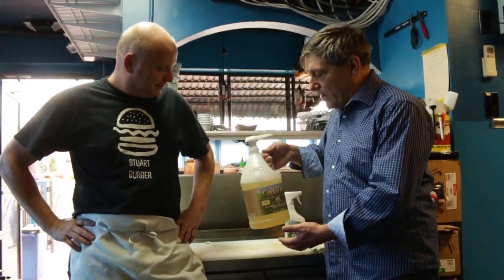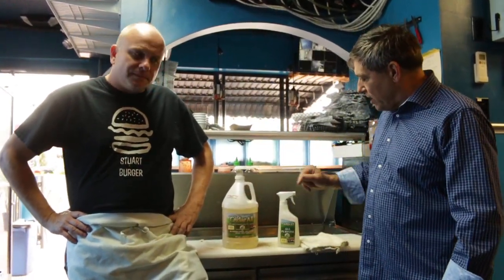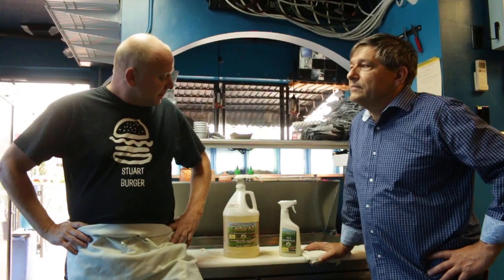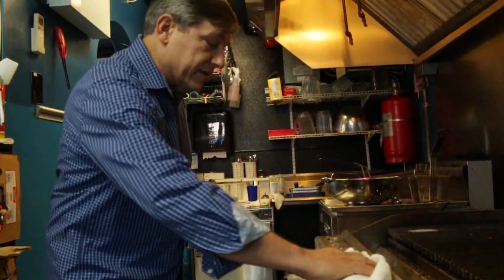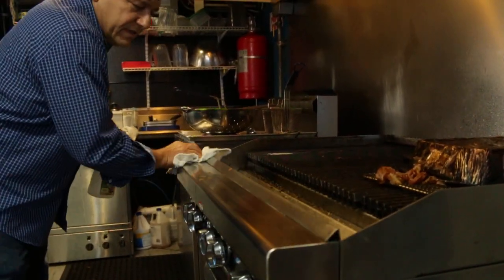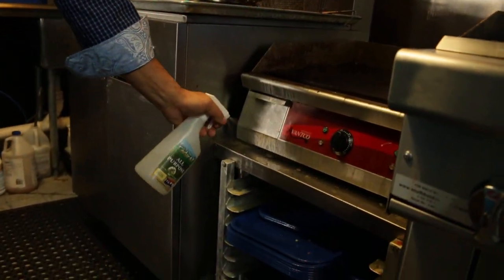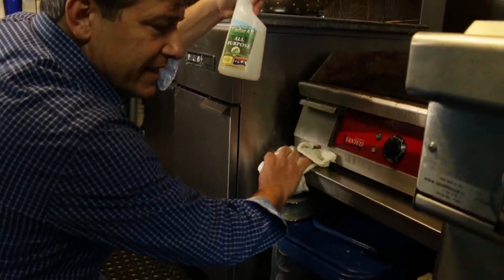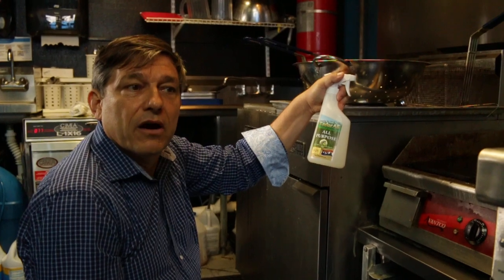Industrial Strength Amazing Cedar All Natural Cleaner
Amazing Cedar All Natural Industrial Strength formula is a must for every restaurant and bar. Completely Natural, Organic and Safe and is the best cleaner, grease cutter and deodorizer on the market. However, what causes Cedar All Natural Industrial Strength formula to really stand out is the fact that it will repel pest as well as clean. Cedar oil and peppermint oil are natural pesticide exempt by the EPA. "Cedar All Does It All" "its like getting a cedar chest in a bottle" or call to order Cedar All Natural Industrial Strength formula for your restaurant or store.